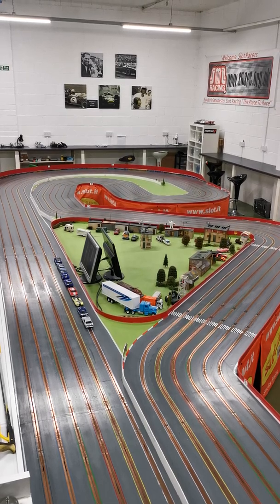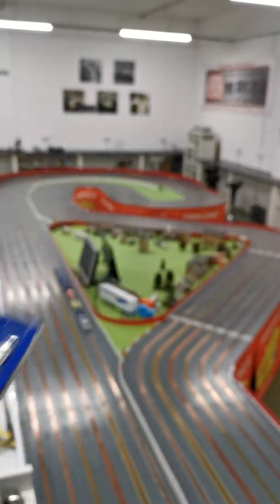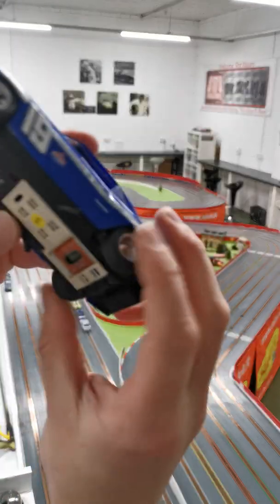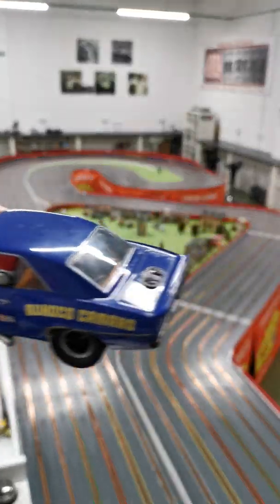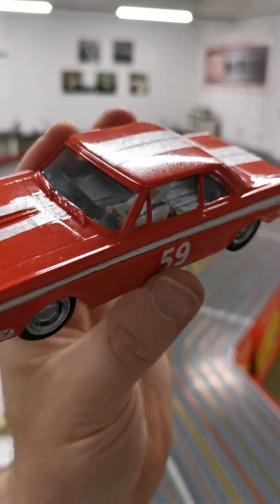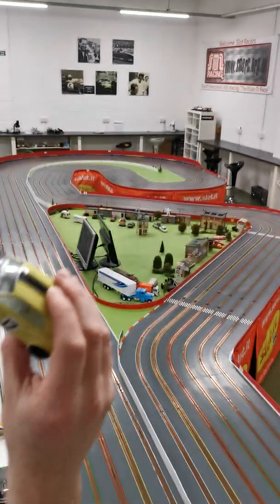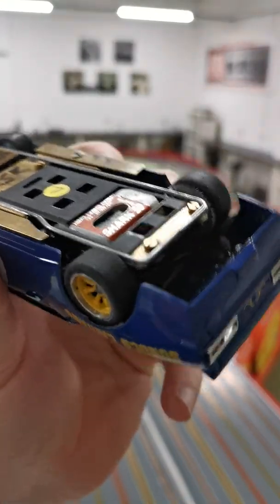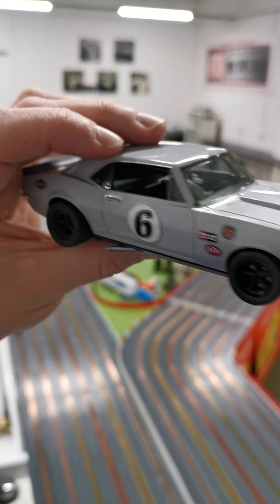American Road race proxy class C